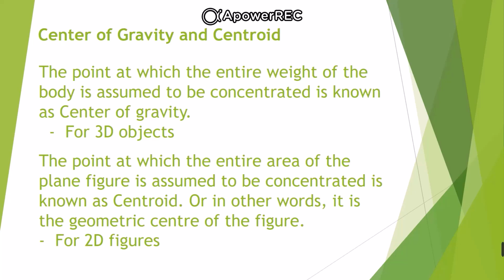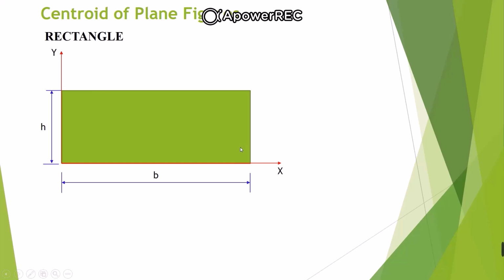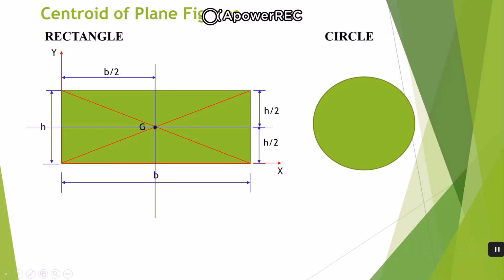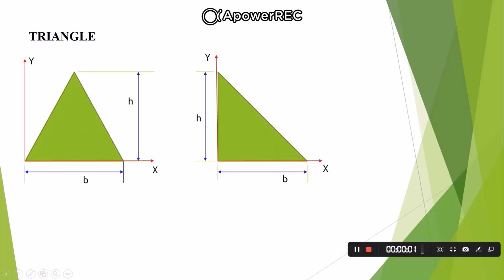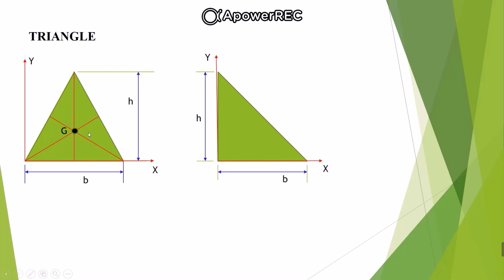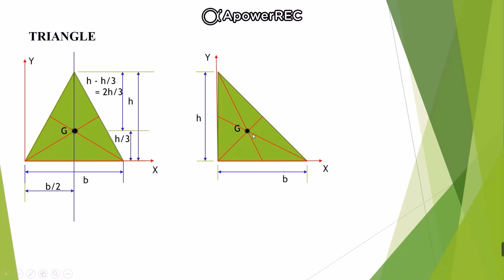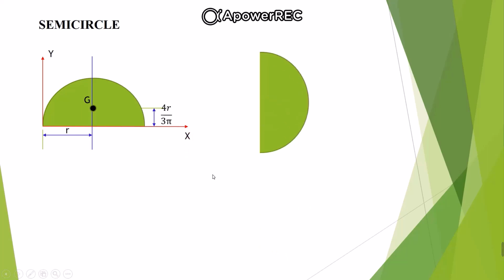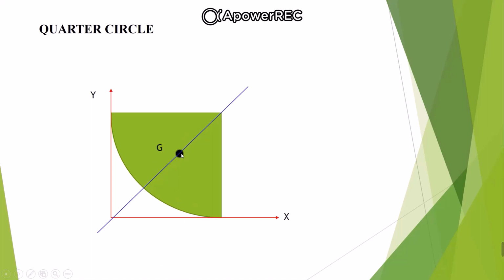1 Centroid of Plane Figures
This video helps you to understand how to locate the centroid of Simple figures like Rectangle, Circle, Triangle, Semicircle and Quarter Circle